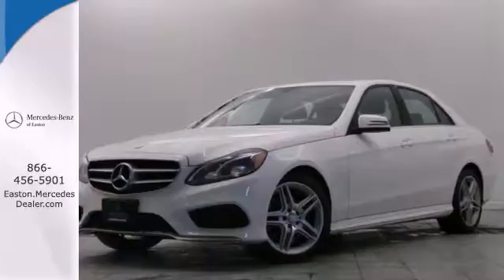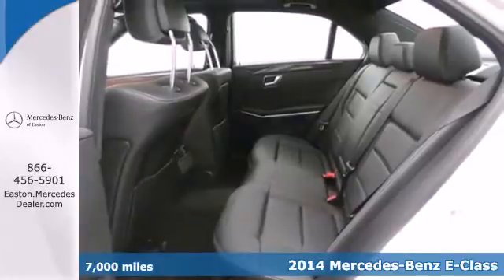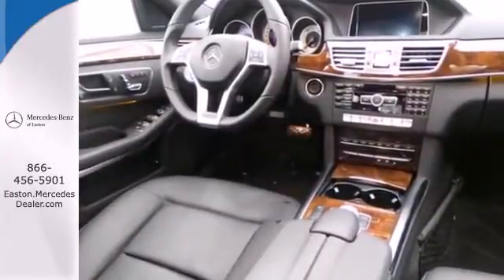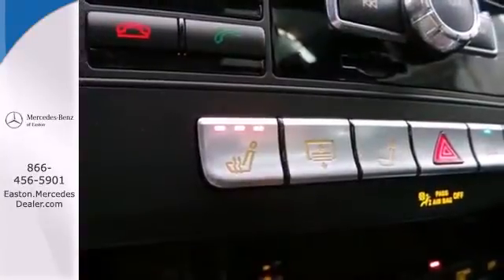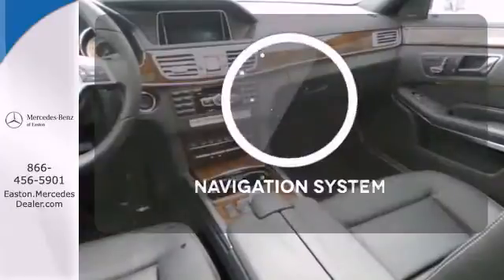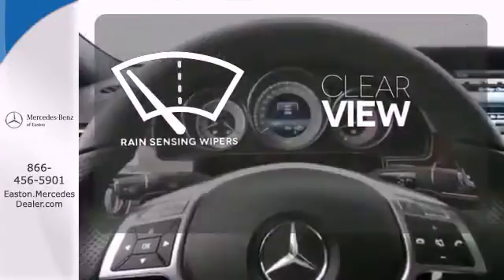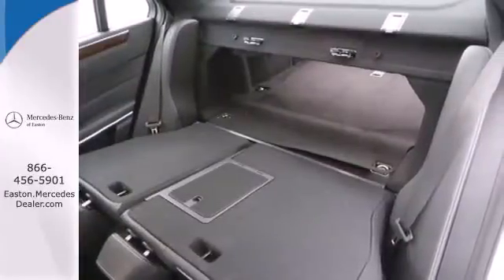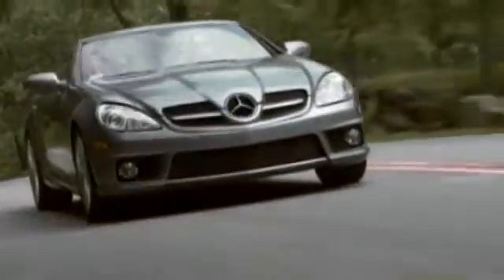2014 Mercedes Benz E Class Columbus OH Mercedes Benz Dealer, OH MU14177 360p